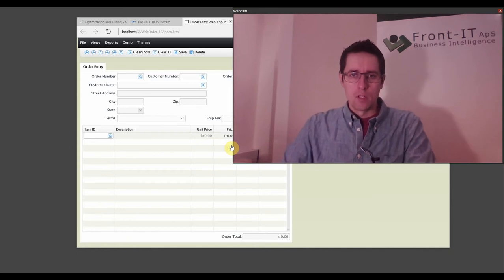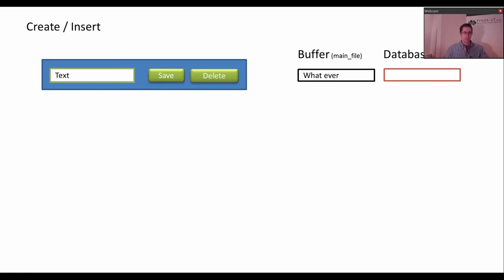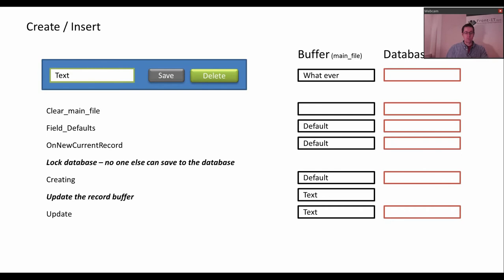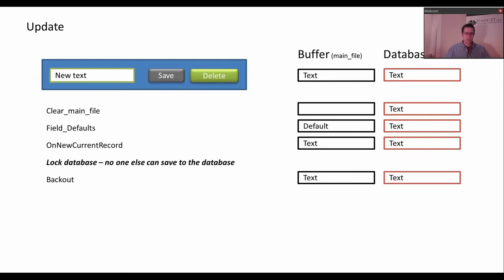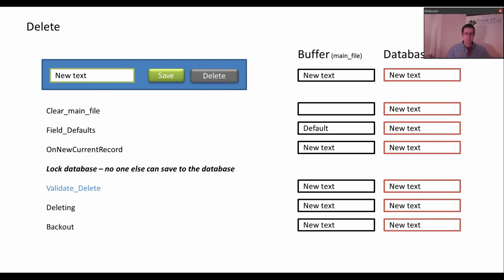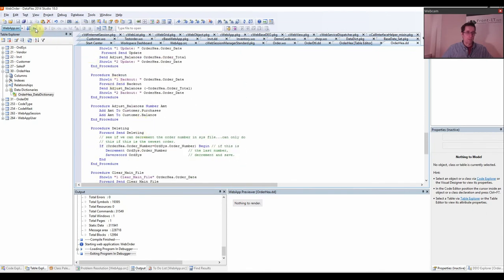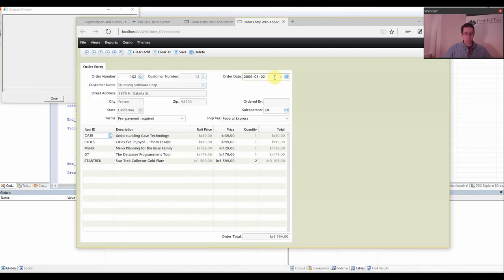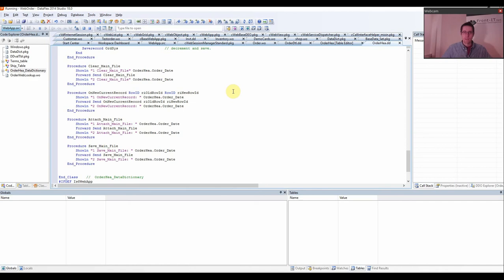DataFlex 15 DataDictionary Basics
Johan is exploring the DataFlex Web Framework by developing a web application.
In this episode we scratch the surface of DataDictionaries in order to understand what they are.